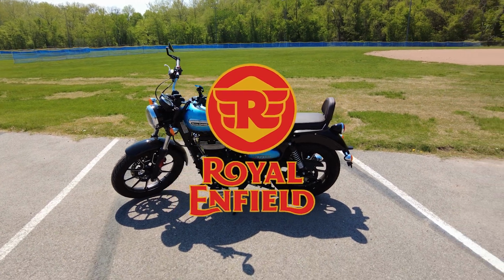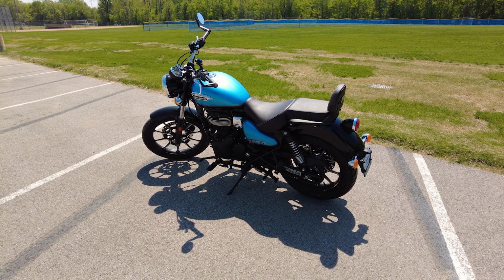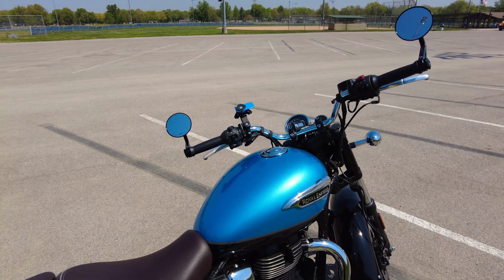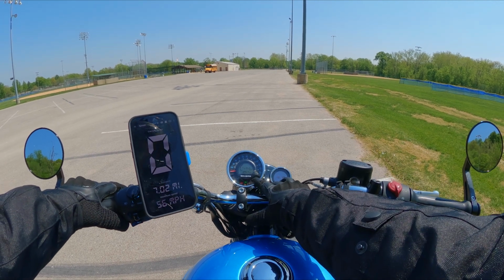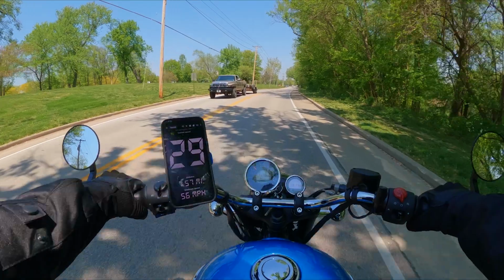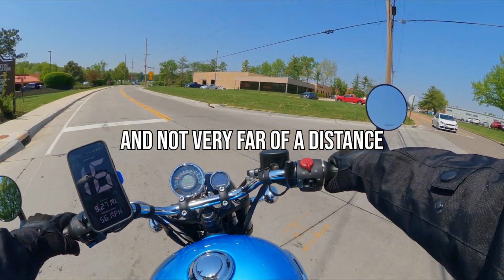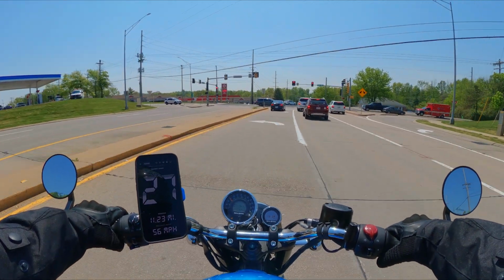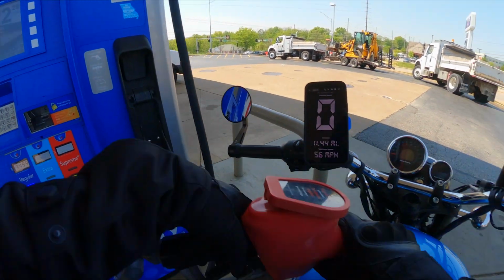I BOUGHT A MOTORCYCLE! | Royal Enfield Meteor 350 First Impressions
First appearance on the channel, my brand new Royal Enfield Meteor 350!

💻 And don't miss my blog. I'm always posting some behind the scenes stuff there!

FIRST PERSON TO COMMENT "STICKERS" ON THIS VIDEO WILL WIN 2 FREE RANDY RIDES STICKERS!

Come join my new Facebook Group. I'll be actively posting updates about the channel, things I have going on, and video plans. Also, you can share your photos/videos there with me as well. I'd love to see your projects as well!